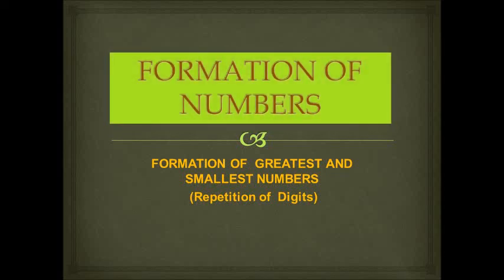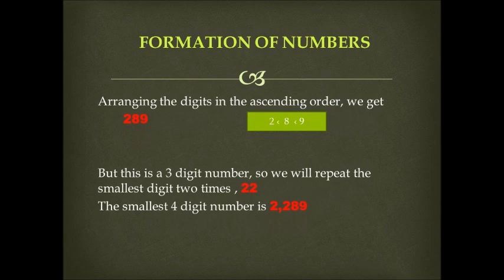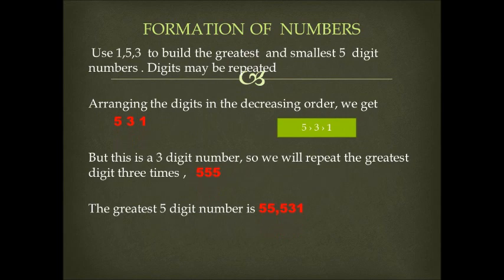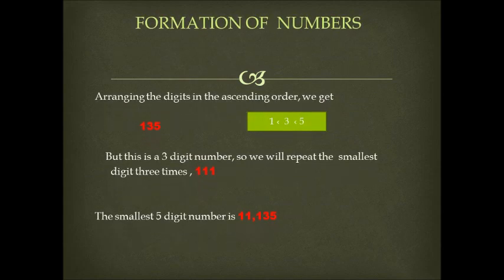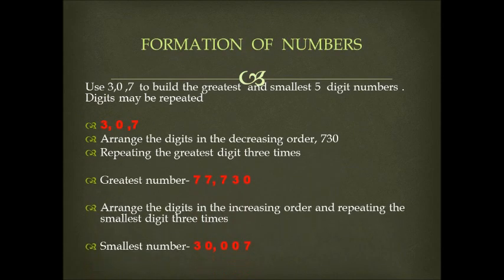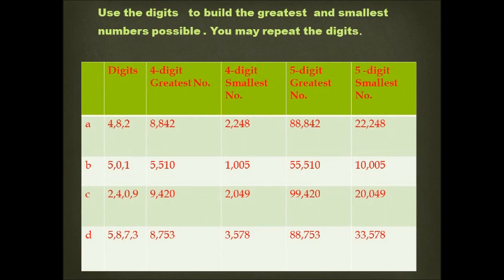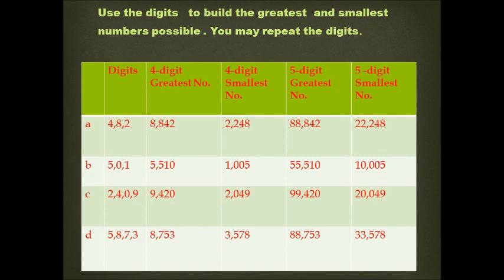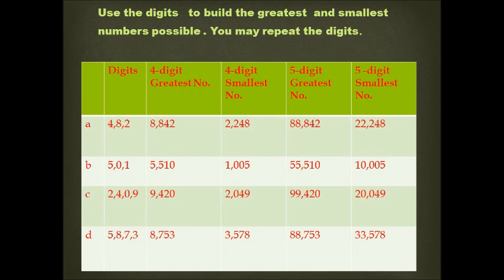CLASS 4 MATH - FORMATION OF NUMBERS PART 2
Class 4 Math  Number Concept
Formation of greatest and smallest numbers with repetition of digits.